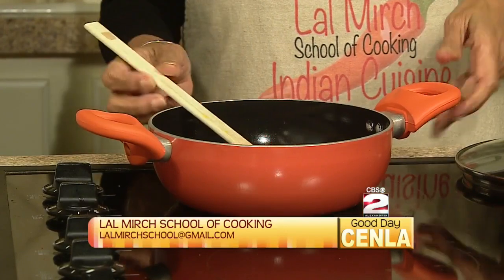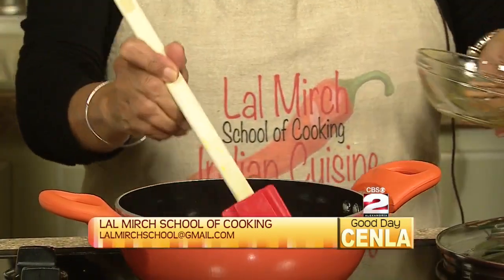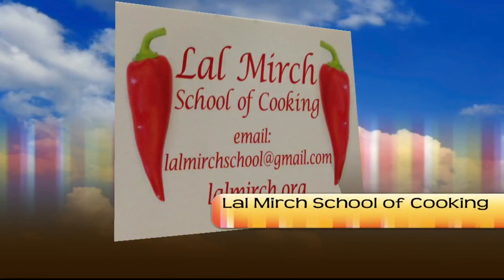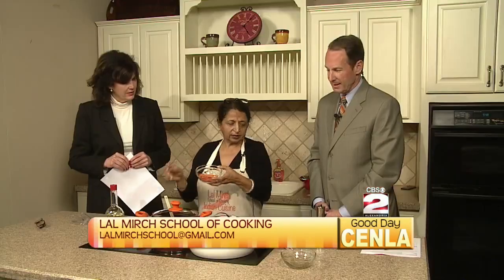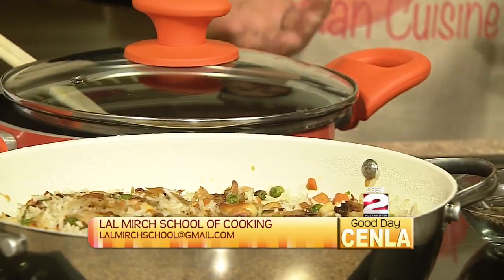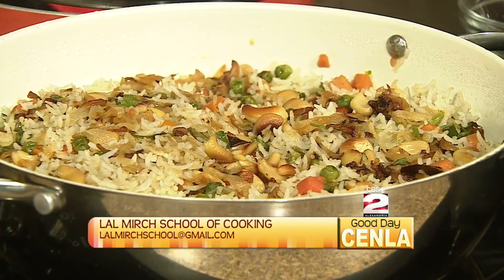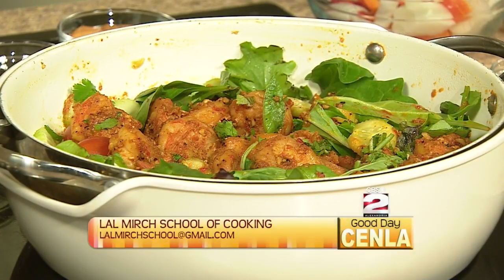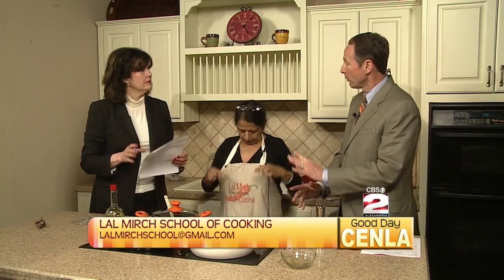Cooking with Amy